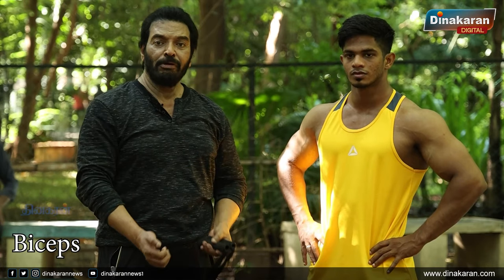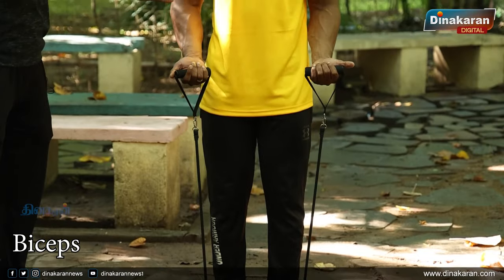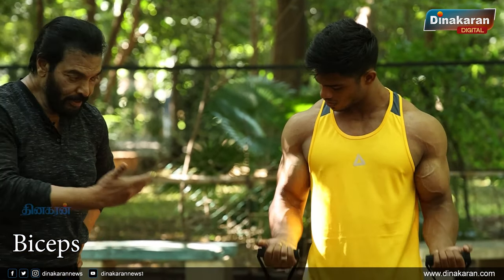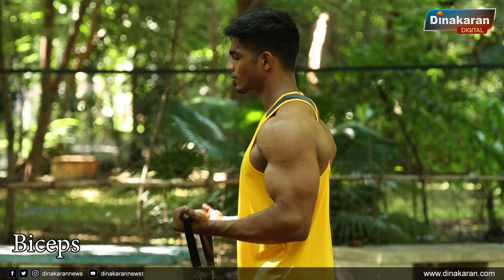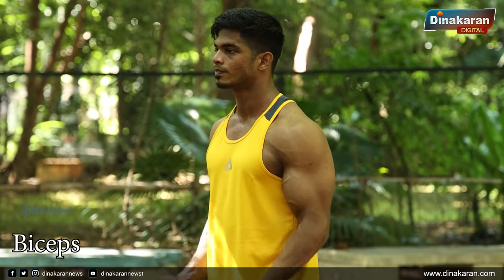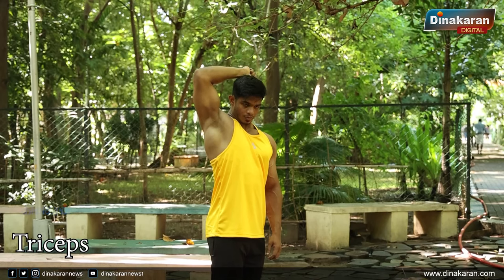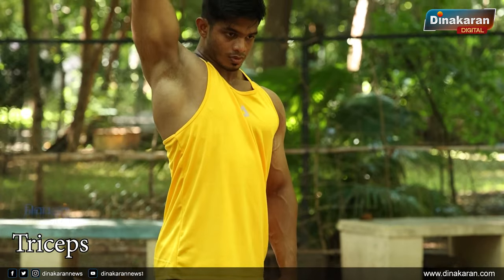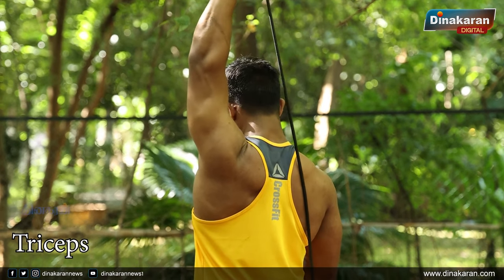வீட்டில் இருந்தபடி எளிய உடற்பயிற்சி மூலம் கைகளை வலுப்படுத்துதல்